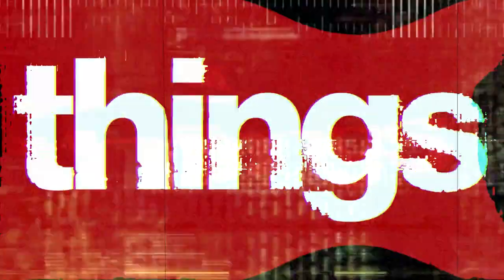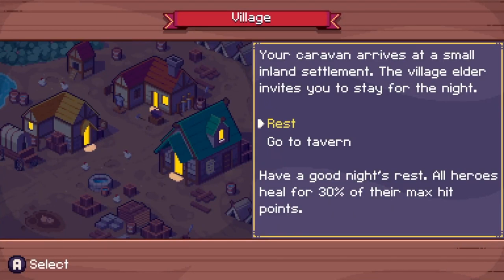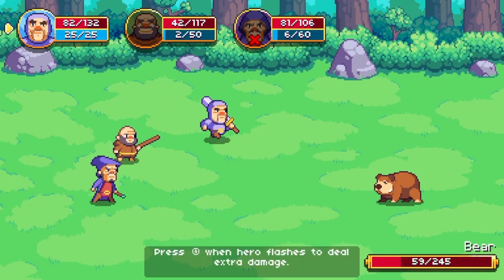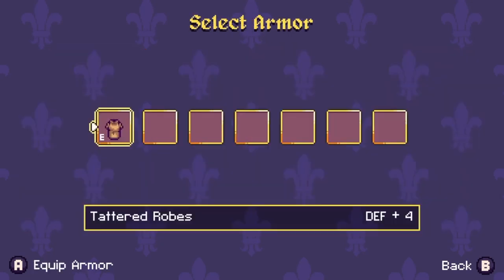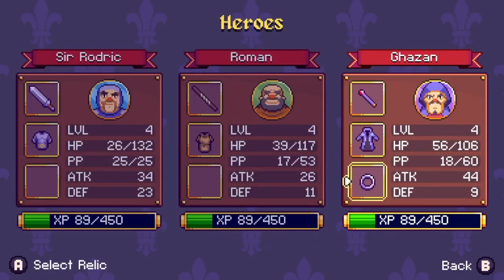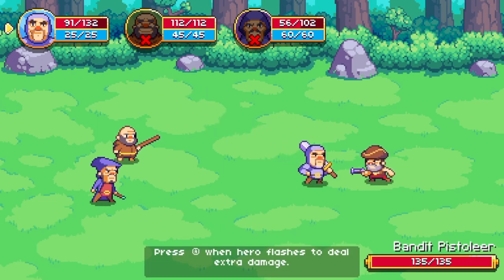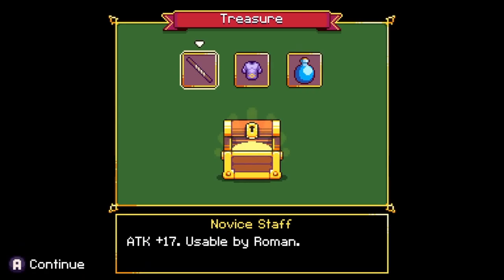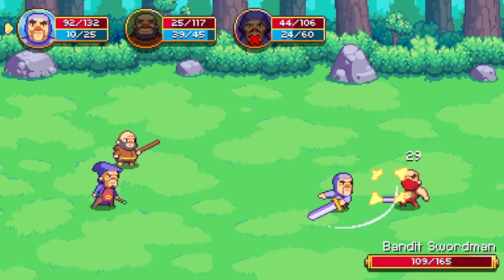Review: Royal Frontier - The true meat and potatoes RPG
Review by Emily Zelda Frood & Video by Anton Winters.

Our Podcast is funded by our incredible patreons.
Tons of rewards for less than a cup of coffee.

Apple Podcast, Spotify, Sticher, Pocket Casts, Google Podcasts, RSS, Castbox, Amazon Alexa, Castro, Overcast, Podchaser & Tune In